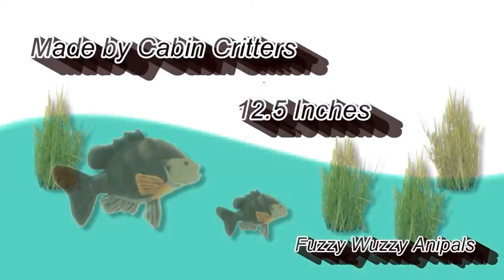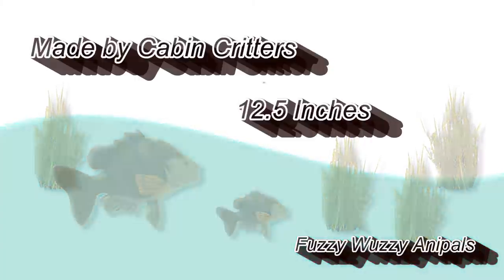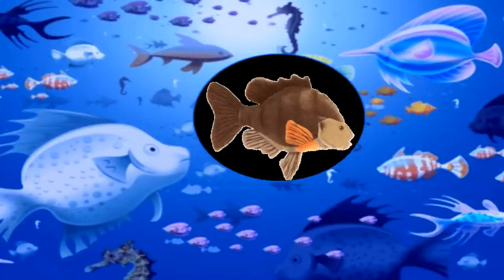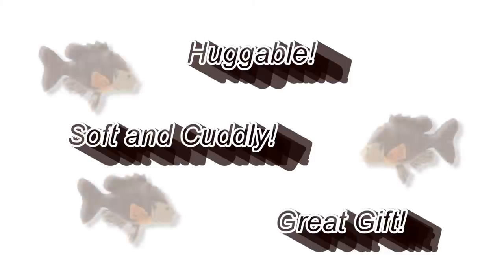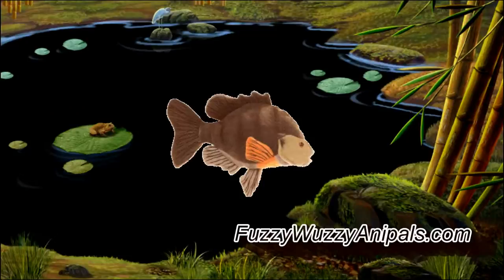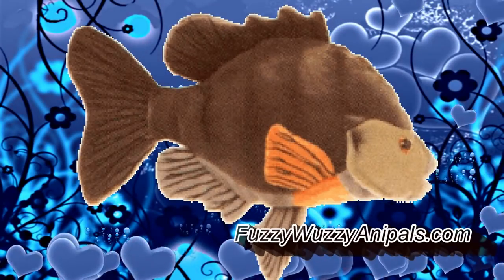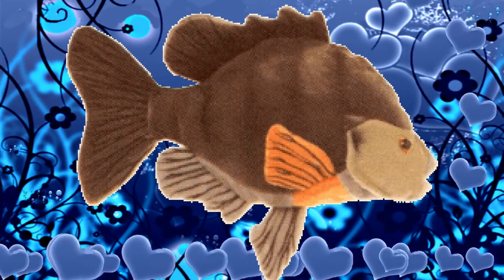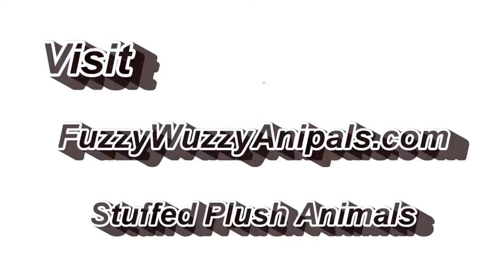Plush Sunfish Stuffed Animals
Do you know someone who loves fish and would like a plush sunfish to add to their stuffed animal fish pond?

Maybe you know someone who loves to go fishing but just never seems to come home with any fish?

Well, this plush stuffed sunfish made by Wild Republic, would be a perfect gift for either of those people. This cool stuffed animal will never "spit the hook", stink up your house, or take up lots of time with feeding and cleaning a tank. It looks cute and is also huggable. How many fish do you know that are huggable...didn't think so. LOL!

Go checkout this plush sunfish at Fuzzy Wuzzy Anipals.com You can find him and many other "easy to catch" stuffed fish. Going fishing has never been easier.